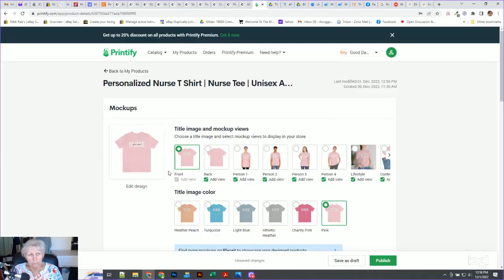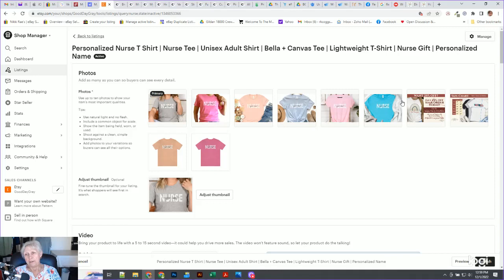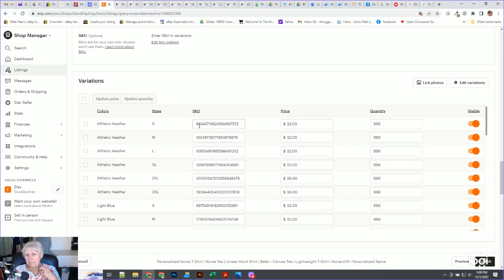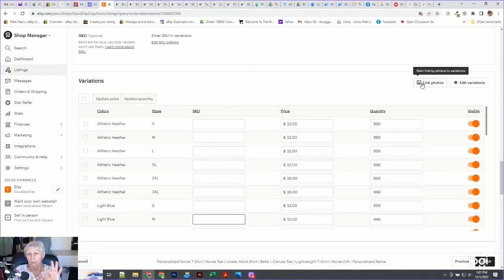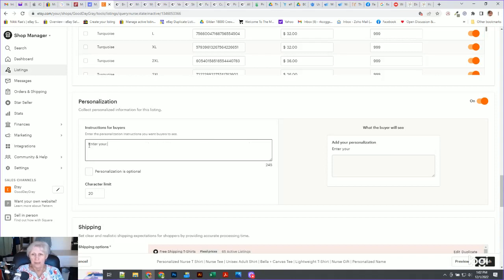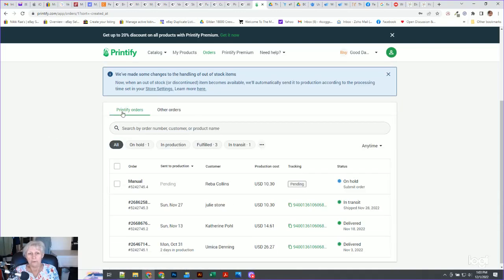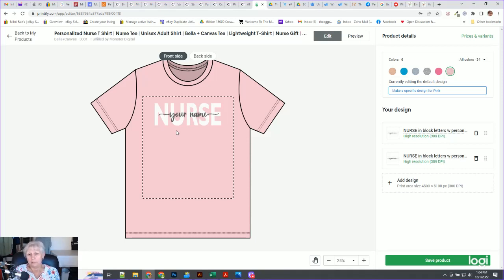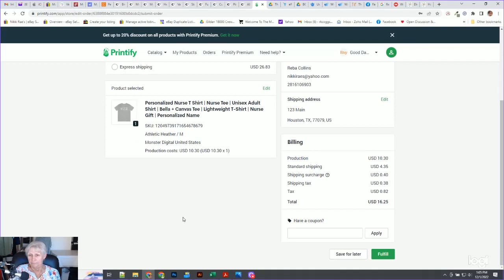How to Set Up a Print on Demand Personalized Etsy Listing to Print on Printify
Ever wonder how to sell personalized items when selling print on demand through Printify? Watch and learn!